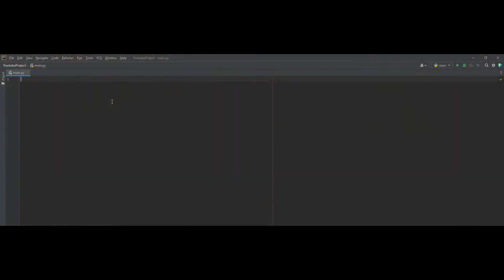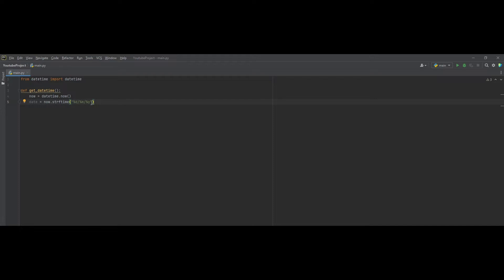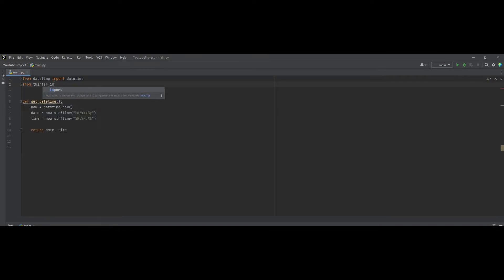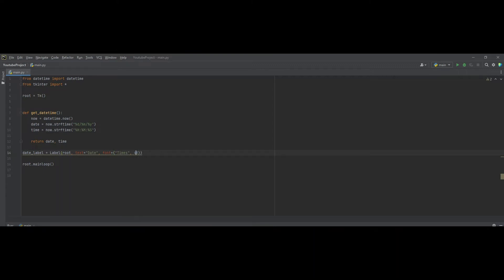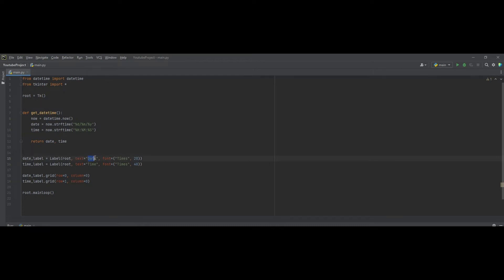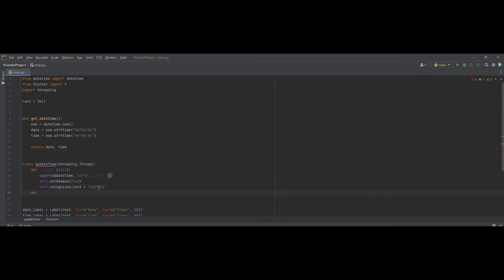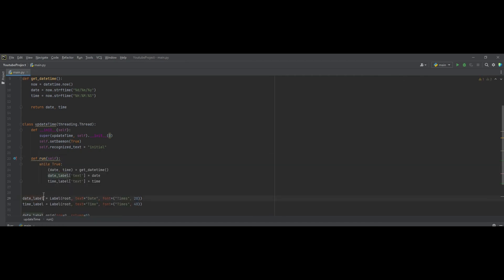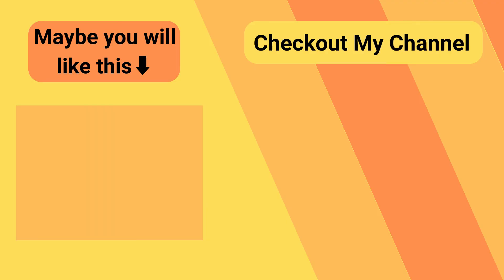How to make a Calendar App using Python UI!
In this video, I will show you guys how to make a python calendar using Python Tkinter.

Timestamps🕐:
0:00 - Intro
0:15 - Get date function
2:20 - Setup the UI library
4:50 - Setup threading for linking the UI with the function
7:40 - Fixing minor errors
8:23 - Outro